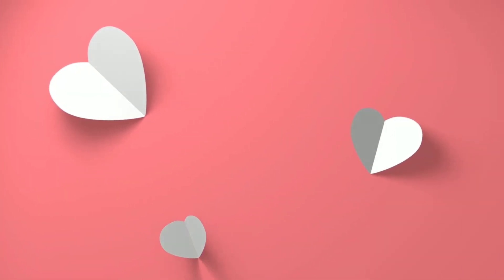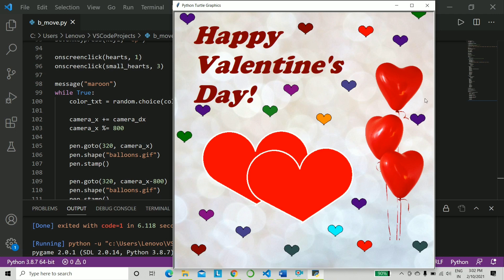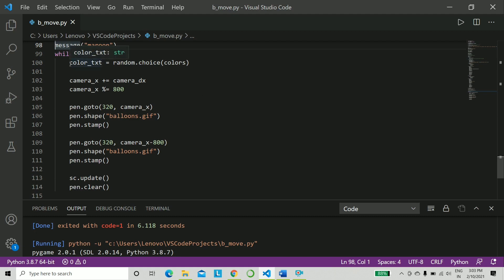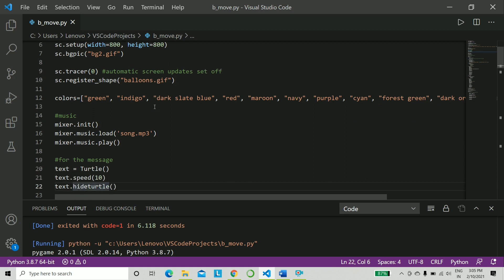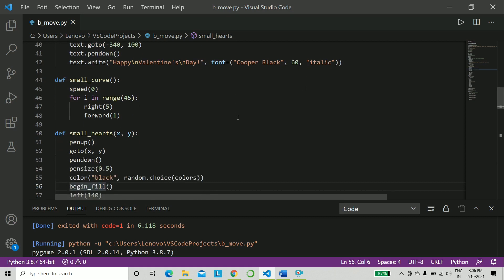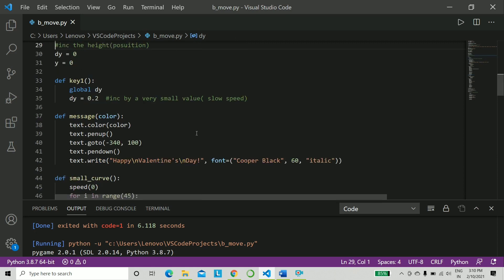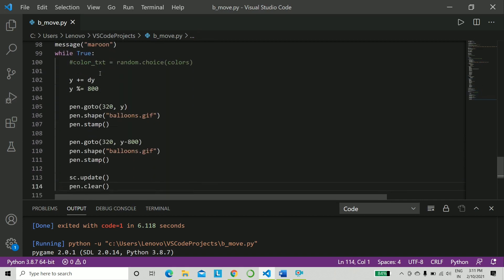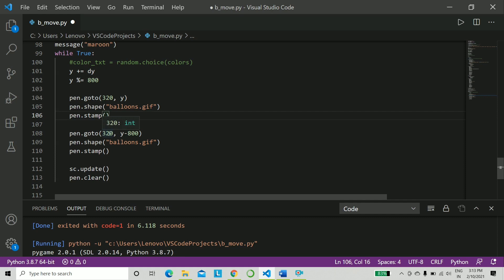Code an animated Valentine's Day card in Turtle Python | Valentine's Day Card using Python Turtle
Hey there!
Now that Valentine's day is inching closer, go ahead and gift your loved ones(may it be your family members, friends or your partner!) this digital Valentine's day card using Turtle in Python and bring a smile on their faces!
Cheers!

python valentine's day
code an animated valentine's day card in turtle python
happy valentine's day using python turtle
python image animation with turtle graphic
happy valentine's day in turtle python3
valentine's day 2021
onscreenclick in turtle
python turtle tutorial
Python Turtle
python happy valentine's day
onkeypress in turtle
python turtle graphic
python 2021 coding
python projects
projects in python
valentine's day card 2021
valentine's day card python